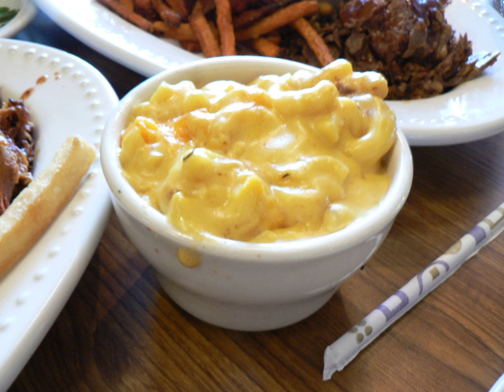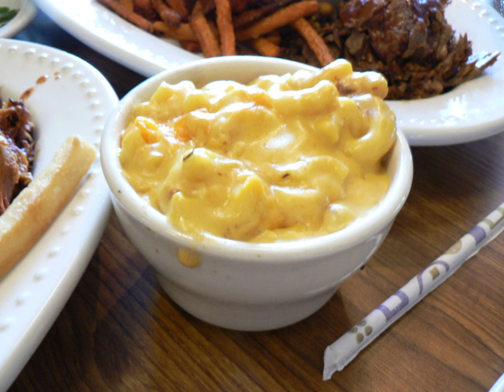Cheddar cheese sauce | Wikipedia audio article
This is an audio version of the Wikipedia Article:
Cheddar cheese sauce

00:00:44 undefined
00:01:15 undefined

- Socrates

SUMMARY
Cheddar sauce, cheddar cheese sauce, or cheese sauce is a traditional sauce used in English cooking. The sauce is based upon white sauce, which is known as one of the 'mother sauces', and cheddar cheese. It could be seen as an English equivalent of the French Mornay sauce (itself a variant of Béchamel sauce traditionally mixed with half Gruyère and half Parmesan). The sauce is made by adding an amount of cheddar cheese to white sauce and then spiced using English mustard, Worcestershire sauce and pepper among other ingredients.
It can be purchased both as a ready to use sauce and as a powder in British supermarkets. In the United States, a mass-produced cheddar sauce is purveyed under the Ragú brand, and is called "double cheddar sauce".